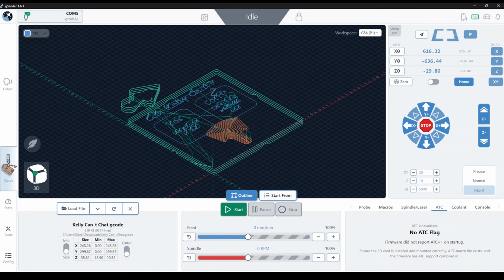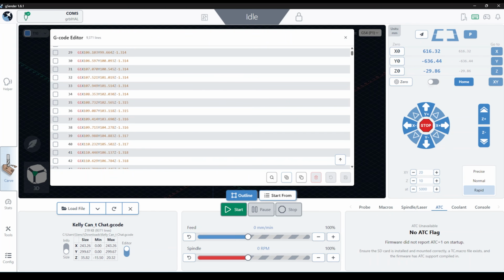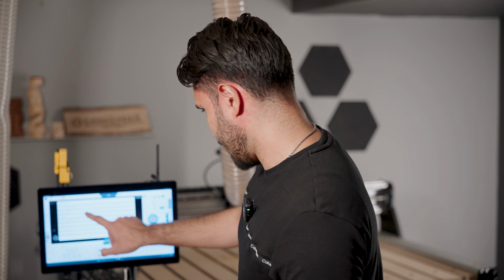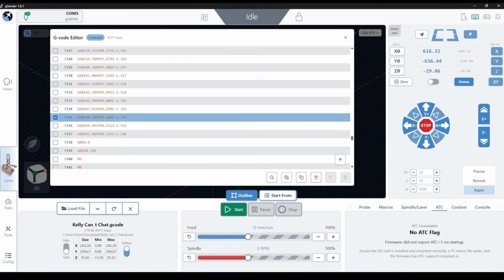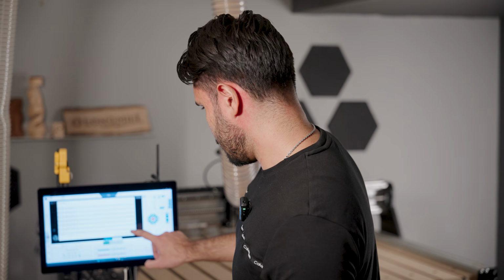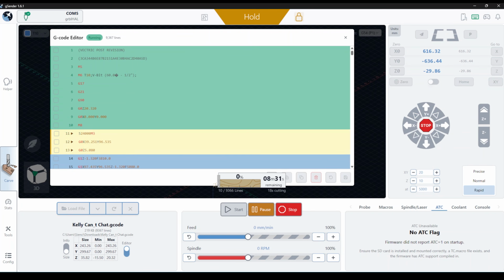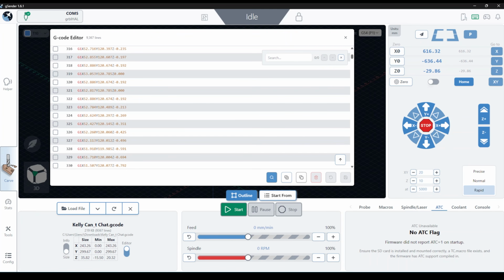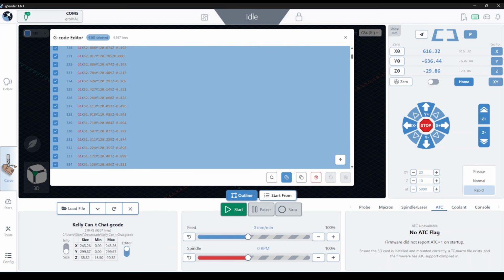How to Change Your G-Code Directly in gSender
Sometimes you need to inspect (aka fix) your g-code, so rather then leaving gSender and fixing it in another program, you can make edits right in gSender.

Walid breaks it down in a few simple steps.

***What's G-Code?***
It's standard programing language used to control your CNC (instructions like which path to take, how fast to cut, and where exactly to move.)